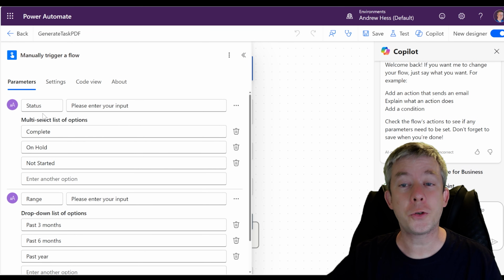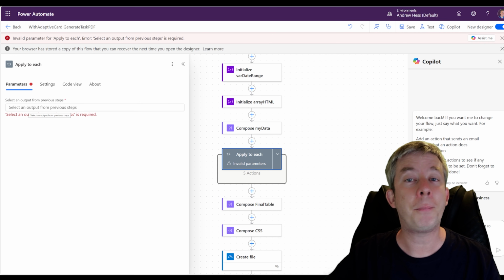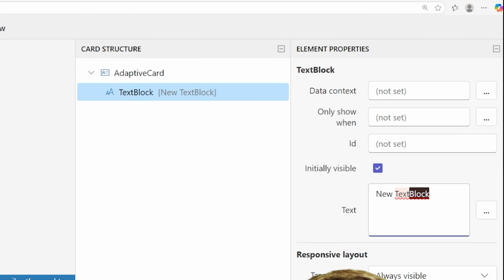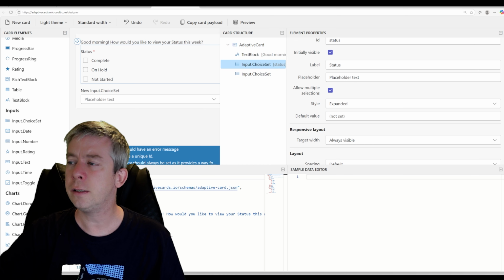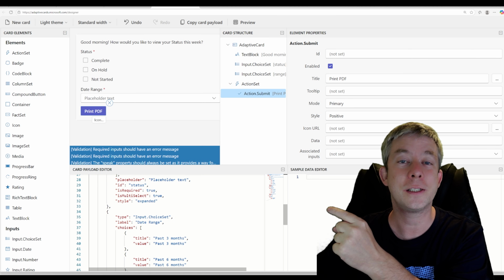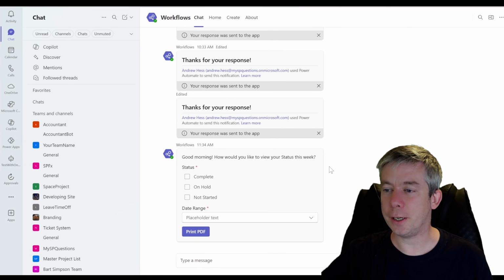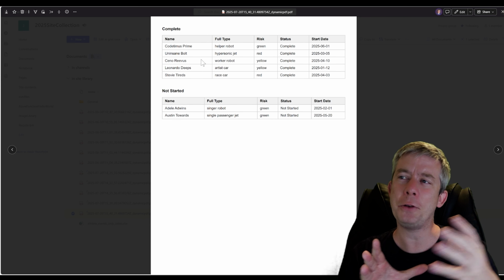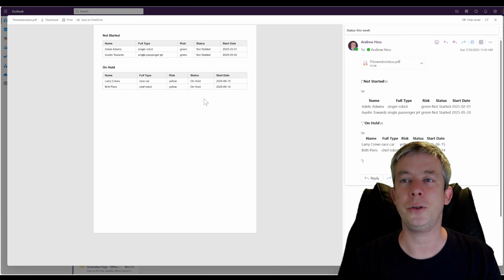Adaptive Card Workflow: Print to PDF with Power Automate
In this video we build a Power Automate workflow that triggers an adaptive card in Microsoft Teams. This teams MS adaptive cards allows the user to select 2 choices and then print to pdf and save in SharePoint and automatically send an email.

✅ We will use the new Adaptive Card Designer
✅ Make choices to print to PDF using dynamic choices
✅ Save the attachment to SharePoint
✅ Send an email with the attachment also.

This video was created from an idea from one of you in the comments section! I try respond to all the comments, and slowly but surely we are creating new videos based on your ideas!

Chapters:
0:00 Introduction
1:11 The Old Flow
3:07 Change to Scheduled Trigger
4:45 Designing Adaptive Card
11:45 Creating a Button to Submit
13:30 Post Adaptive Card and Wait
19:40 Final Touches using Email
22:00 Conclusion